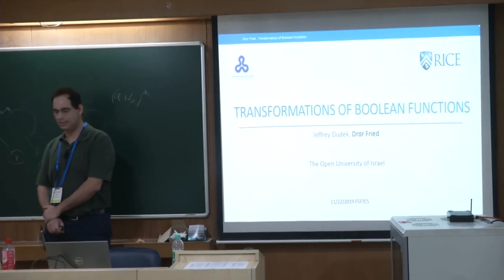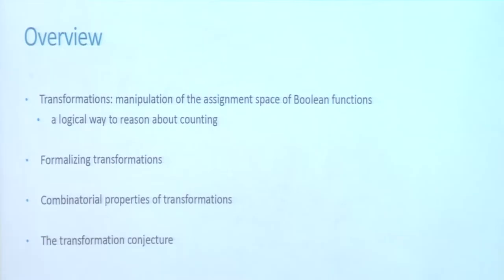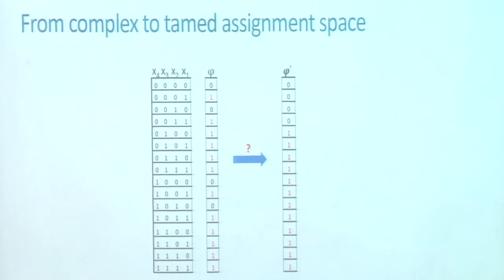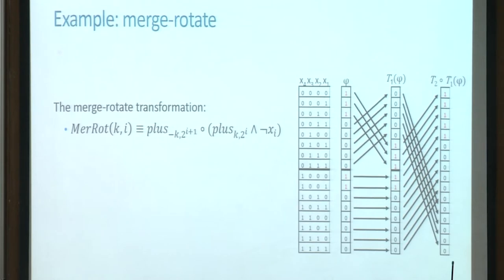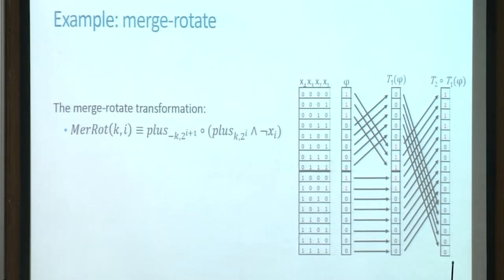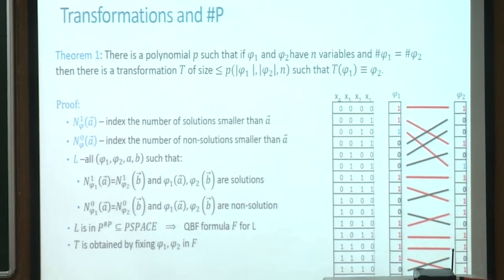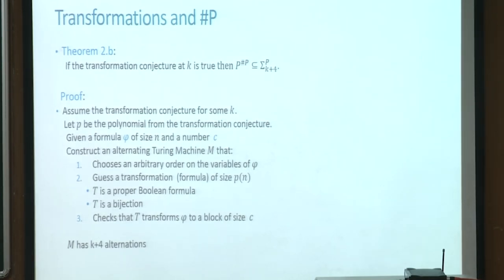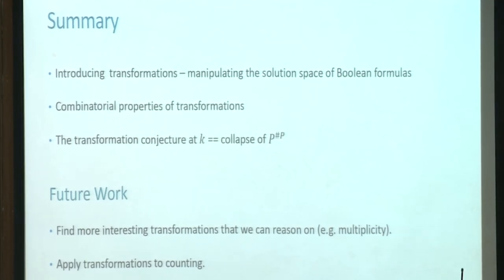FSTTCS2019 S008 Transformations of Boolean Functions